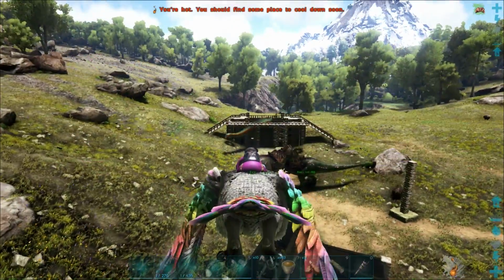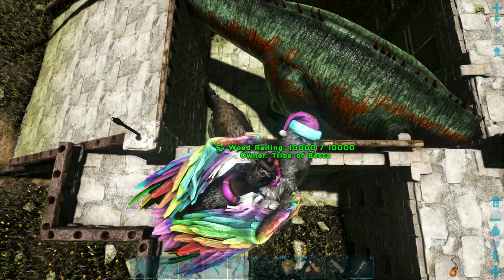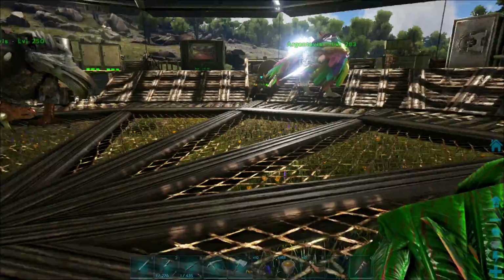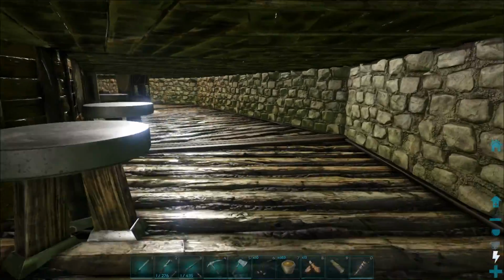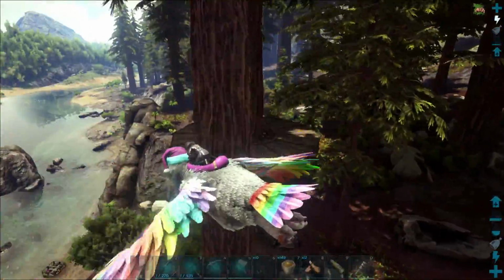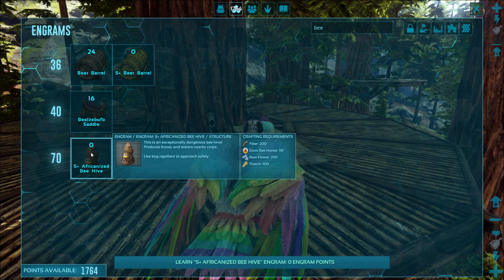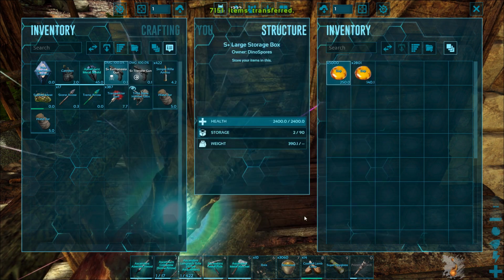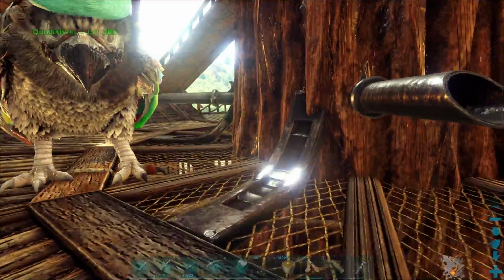[S1E23] Tree House Vegetable-Cake-Honey-Sap Farm - ARK: Survival Evolved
►► MODS & SERVER SETTINGS ◄◄

►Game.ini (changing over time)
HarvestAmountMultiplier=5.0
MatingIntervalMultiplier=0.1
EggHatchSpeedMultiplier=100.0
BabyMatureSpeedMultiplier=50.0
BabyCuddleIntervalMultiplier=0.0464
BabyImprintingStatScaleMultiplier=3
OverrideOfficialDifficulty=6.0
SupplyCrateLootQualityMultiplier=5.0
FishingLootQualityMultiplier=5.0

►GameUserSettings.ini (changing over time)
TamingSpeedMultiplier=3.0
HarvestAmountMultiplier=5.0
XPMultiplier=3.0
OverrideOfficialDifficulty=6.000000
ShowFloatingDamageText=true
EnablePVPGamma=True
NightTimeSpeedScale=1.500000
DayTimeSpeedScale=0.300000
AdminLogging=True

►► MUSIC & ARTWORK ◄◄

Introduction Music - The Land Of The Wizard by Per Kiilstofte